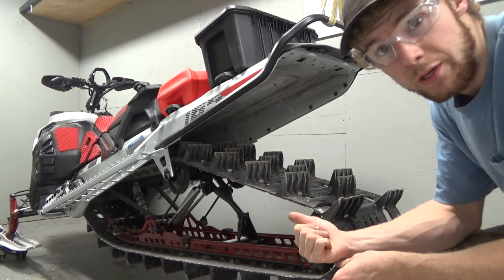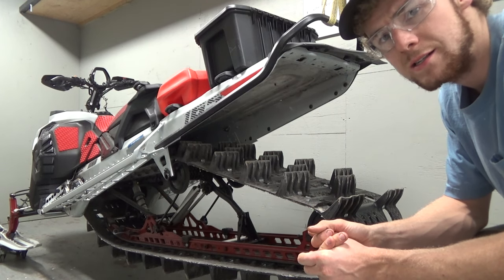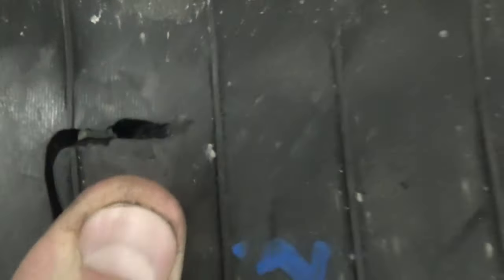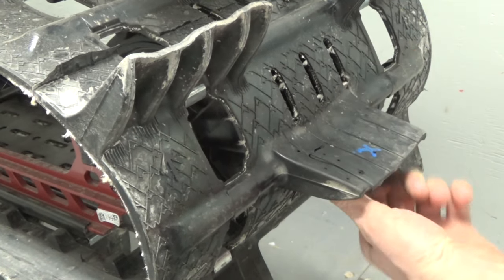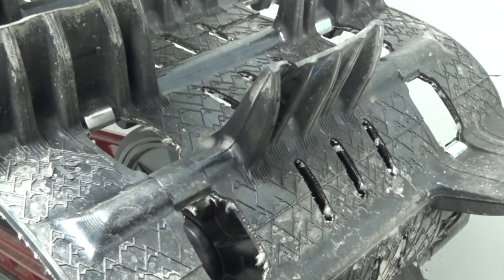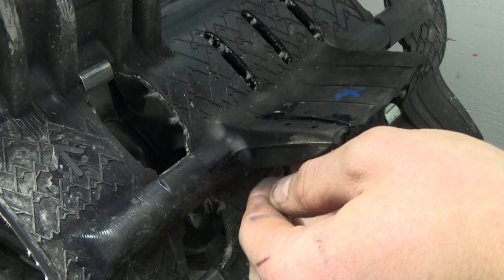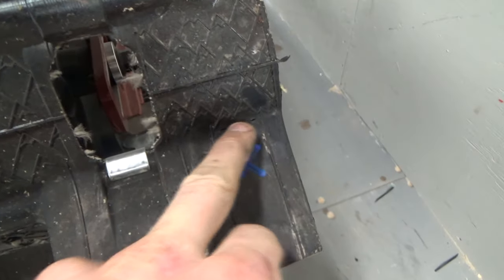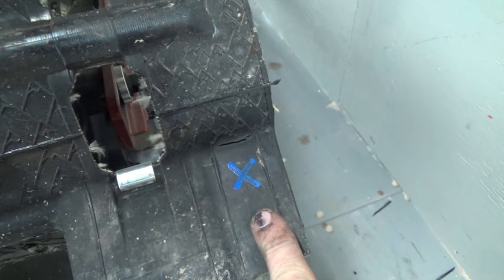Deep Snow Snowmobile Track Lug Repair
2023  Gen 5 Skidooo Summit X , 650 KM in and we have a few lugs in need of attention.
Trying to get ahead of structural track damage/ split propagation we go through my diy approach to lug repair.
Warrenty denied, trying not have to cut any lugs off.